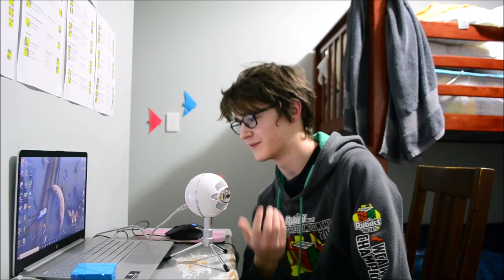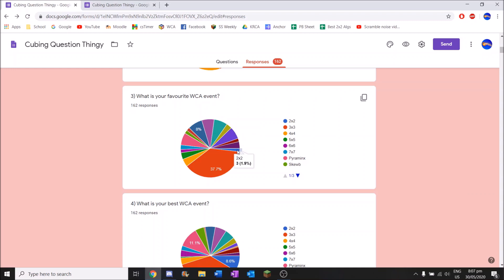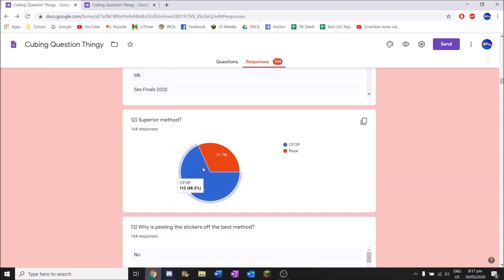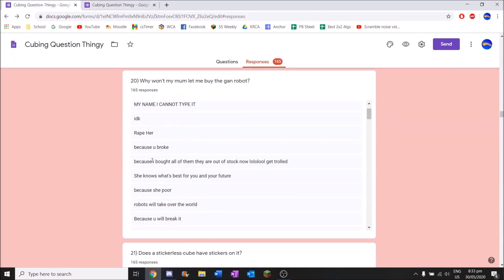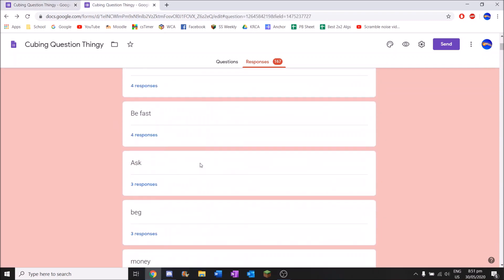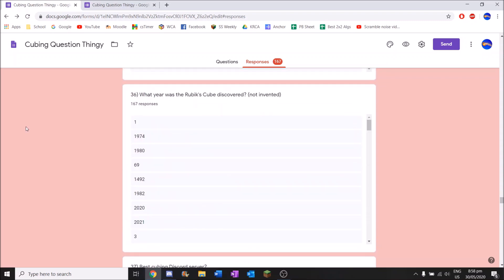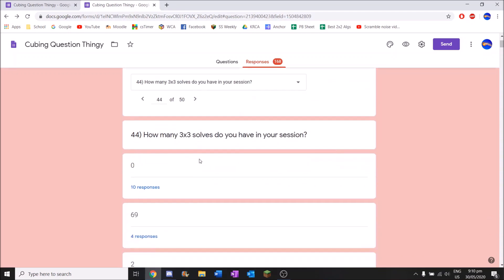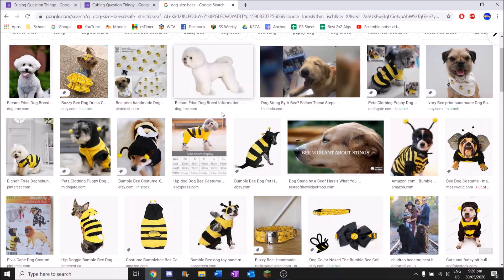I sent 150+ people a stupid cubing form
Sorry for the earrape whenever I made P and S sounds, I will move my microphone further away next time.
A very big thanks to everybody who entered in the form, this was very fun!